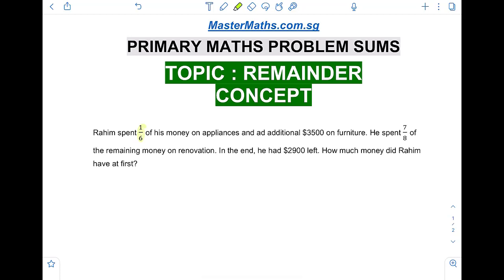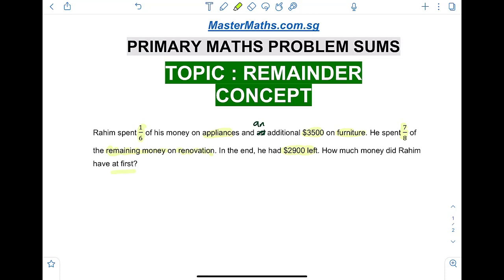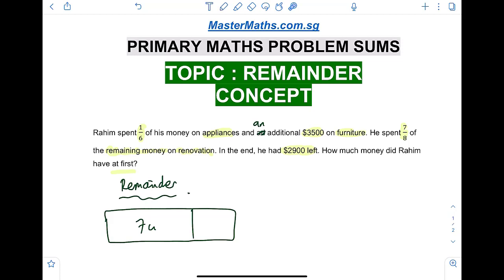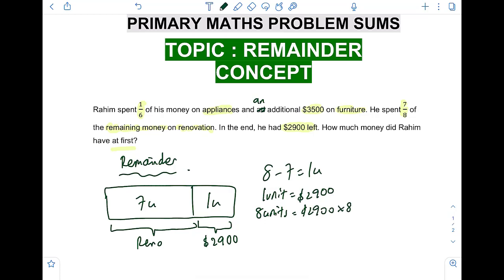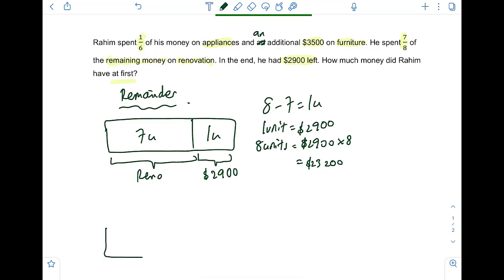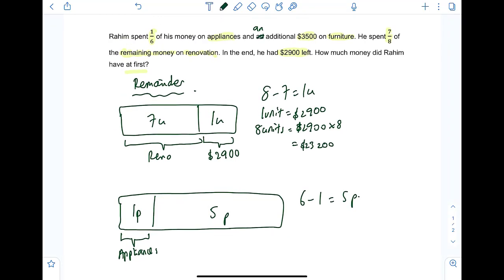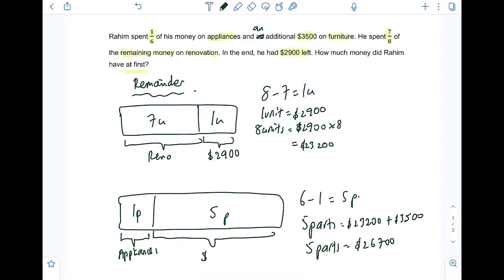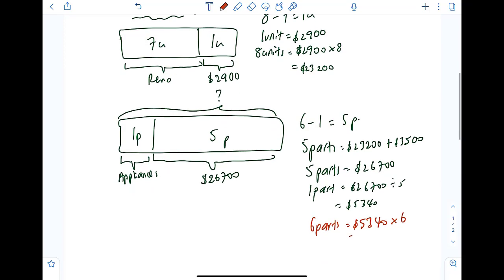Remainder Concept | Learn Problem Sums | PSLE MATHS PREP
Remainder Concept Problem Sums